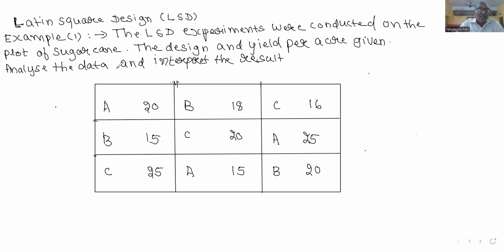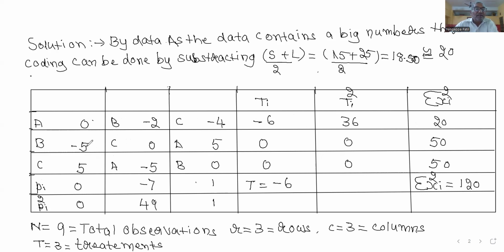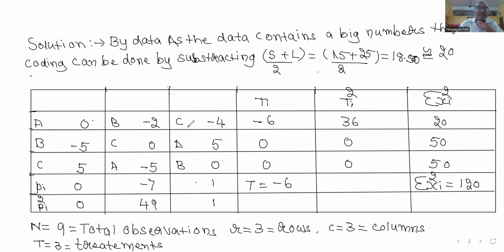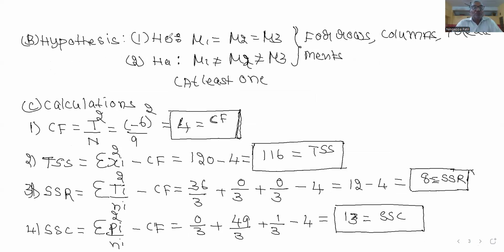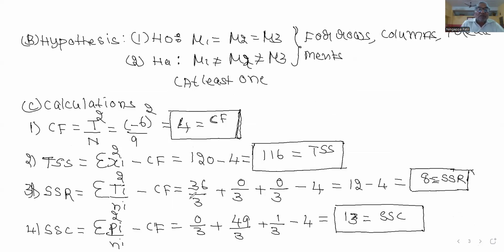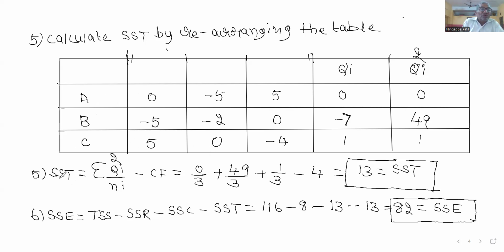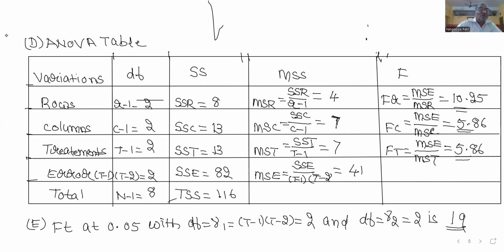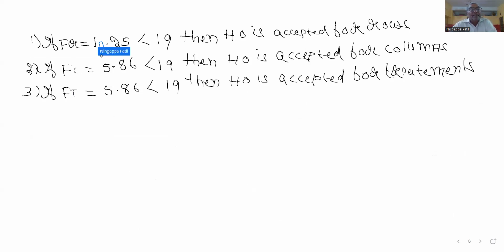LATIN SQUARE DESIGN OF ANOVA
please observe my next video for the same problem by very very short cut method by calculator in 2-3 minutes for complete solution
wishing you good latin square design lsd problems

anovacooker latin square design